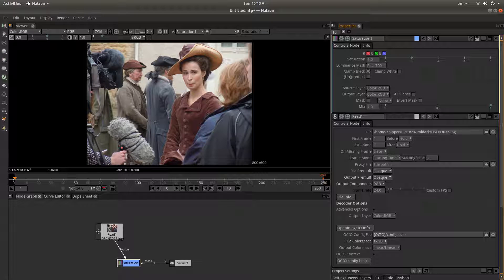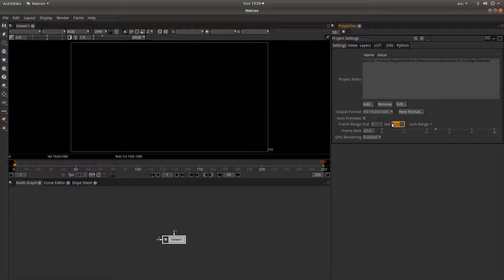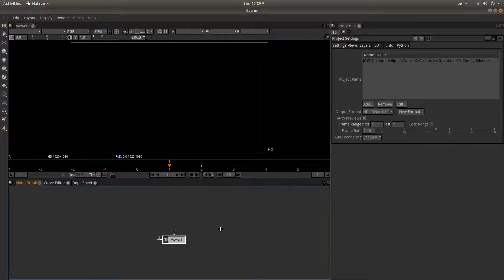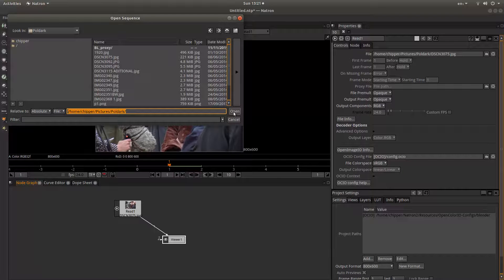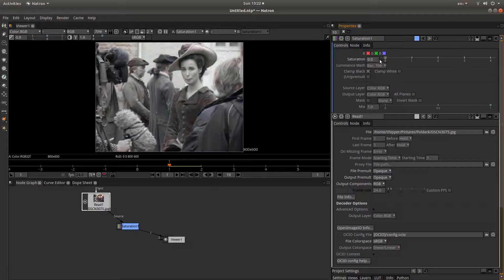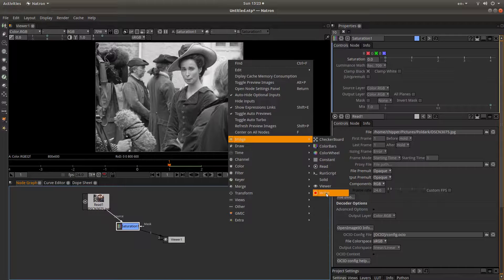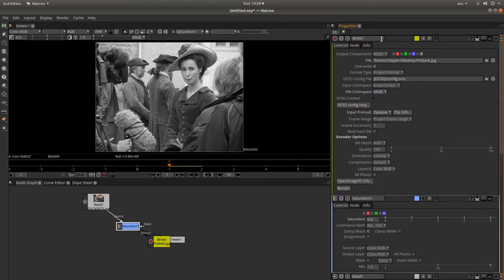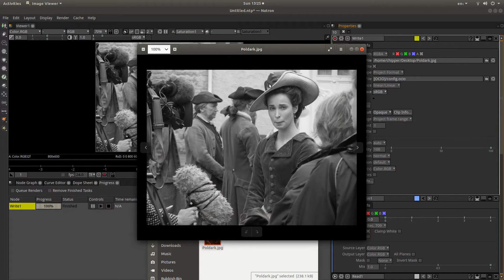Natron Beginners Tutorial: Convert A Color Image To Black And White.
How to create a black and white image from a colour image.

Natron is a free and open-source node-based compositing software application. It has been influenced by digital compositing software such as Avid Media Illusion, Apple Shake, Blackmagic Fusion, Autodesk Flame and Nuke, from which its user interface and many of its concepts are derived.
Natron supports plugins following the OpenFX 1.4 API. Most open-source and commercial OpenFX plug-ins are supported.
Hardware
    • Low hardware requirements: a 64 bits or 32 bits processor, at least 3 GiB of RAM.
    • A graphic card that supports OpenGL 2.0 or OpenGL 1.5 with a few commonly available extensions (ARB_texture_non_power_of_two, ARB_shader_objects, ARB_vertex_buffer_object, ARB_pixel_buffer_object).
Render Engine
    • 32 bits floating point linear color processing pipeline: all frames are represented as floating-point RGBA samples with premultiplied alpha, permitting the use of alpha compositing operators defined by Thomas Porter and Tom Duff.
    • Support for multi-core architectures: all processing is multithreaded using a thread pool pattern.
    • Color management is handled by the OpenColorIO library, including support for the ACES color encoding system proposed by the Academy of Motion Picture Arts and Sciences.
    • Support for many image formats, using OpenImageIO, including multi-layer OpenEXR. Additional image layers can be used to store several color layers, or for non-color information such as depth, optical flow, binocular disparity, or masks.
    • Support for reading and writing video files through the FFmpeg library, including digital intermediate formats such as DNxHD and Apple ProRes.
    • Full support of the OpenFX 1.4 API, enabling use of open source or commercial plug-ins.
    • Support for low-resolution rendering for previewing the output of computing-intensive visual effects.
Tools
    • Image transform (position, rotation, scale, skew).
    • Video tracking functionalities.
    • Keying: Keyer, Chroma Keyer, Difference Keyer, Hue Keyer, PIK Keyer.
    • Paint: Solid, Pencil, Eraser, Clone, Reveal, Blur, Smear, Dodge, Burn.
    • Manual rotoscoping, using Bézier curves.
    • A wide range of additional effects (color transforms, geometric transforms, image generators...) are available.
    • Key frame-based parameter animation, using Bernstein polynomials (the polynomial basis behind Bézier curves) for interpolation.
    • Animation curves editing: Curve Editor.
    • Keyframes editing: Dope Sheet.
    • Support for stereoscopic 3D and multi-view processing.
Advanced
    • Support for batch-mode rendering through a command-line tool, allowing the final render to be processed on a render farm.
    • A project format written in XML and easily human editable.
    • Node presets can be imported/exported easily via XML.
    • Python script language (Python 2.7).
    • SeExpr script language (Walt Disney Animation Studios).
    • WebGL 1.0 script language (Shadertoy) for hardware accelerated 2D/3D visual effects development.
    • Customisable UI.
    • PyPlug system (equivalent to Nuke Gizmos).